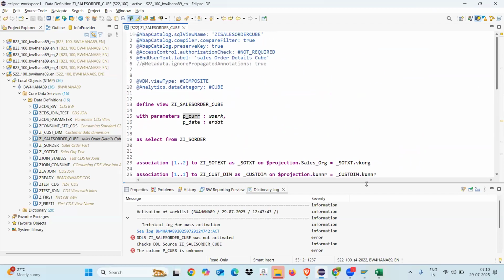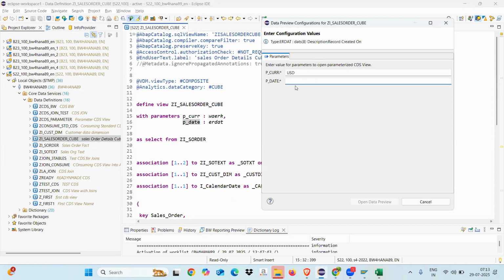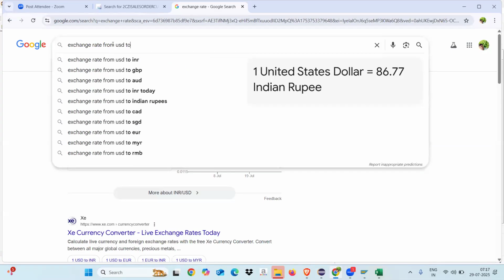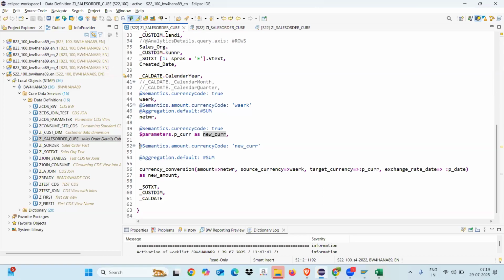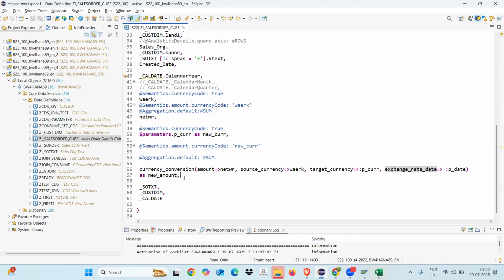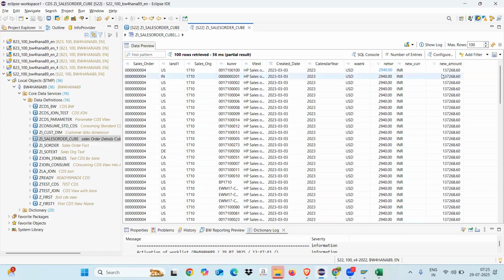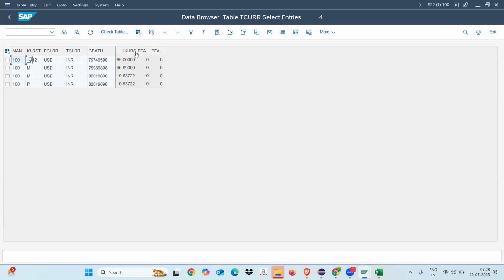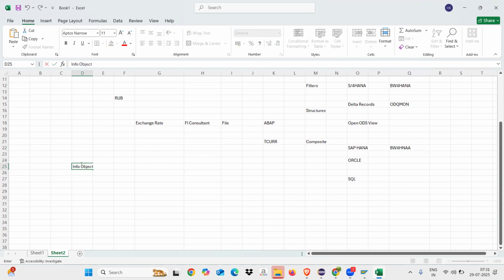Day-18 SAP S/4HANA CDS View Interface View and Composite View2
SAP S/4HANA CDS View Interface View and Composite View2